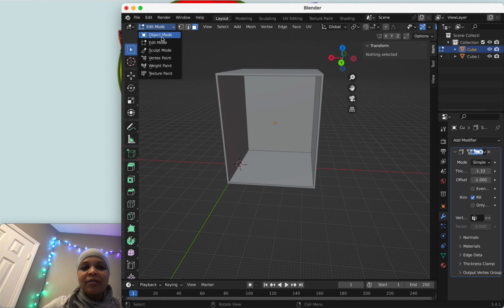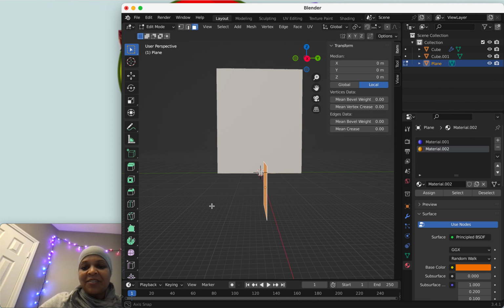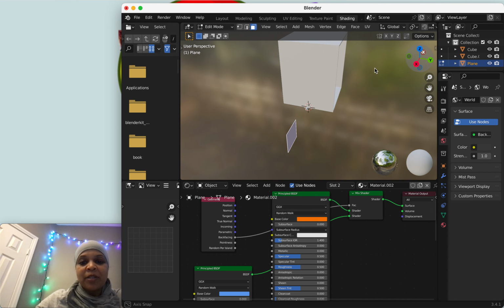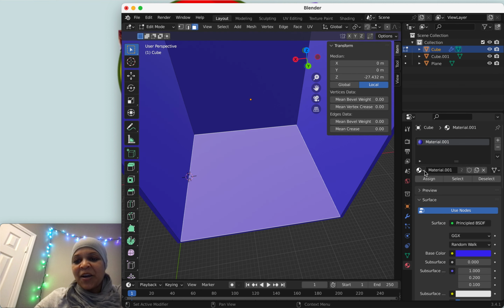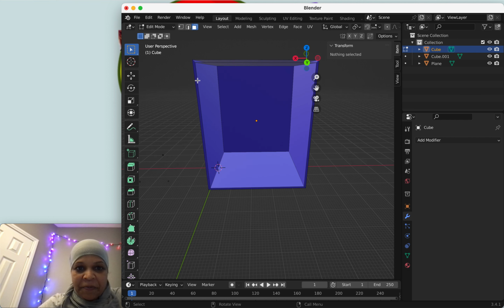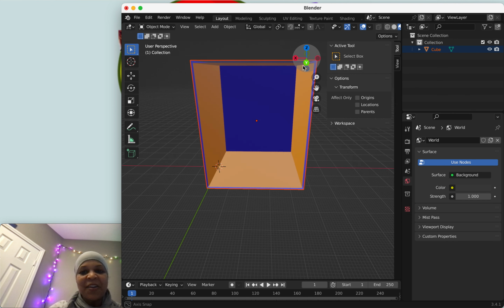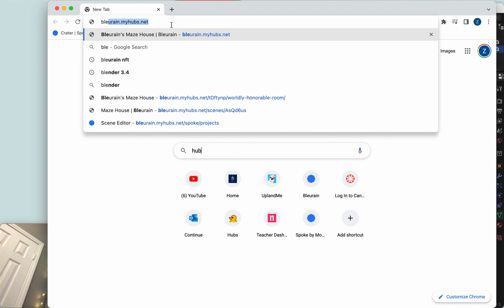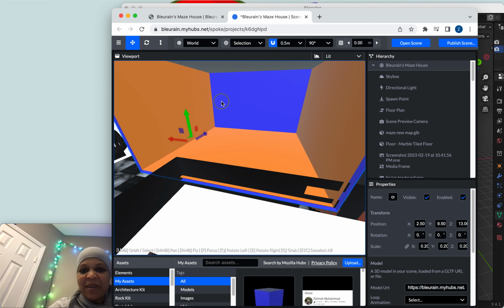How to export an object from Blender with different images on the interior and exterior on same obj.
I'm not an expert, so I am posting only for the benefit of newbies like myself who run into researching things like backfacing only to find they can't export their projects.

If you decide to play Upland after seeing my video, please join with my code. You will get half your first UPX purchase as a bonus (e.g. buy 50K UPX and get 25k bonus for a total of 75k your first purchase) if join with a referral code. Use mine
Check out my Upland Guide for Newbies just .99 to download

My actual dream is to become a bestselling author. If you benefitted from my video, please buy my other books:
PDF download just $1.00

Glossy Paperback edition only $12 on Amazon

Follow me to save time checking the floor. I post a list with every city's cheapest property on the secondary market, and I’ll post videos on good deals on unminted properties that I locate in Los Angeles.